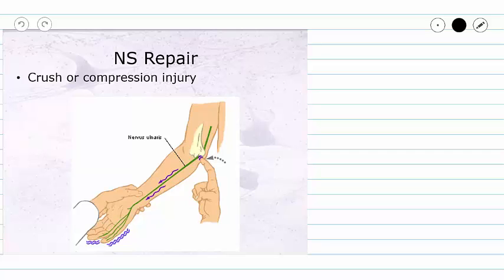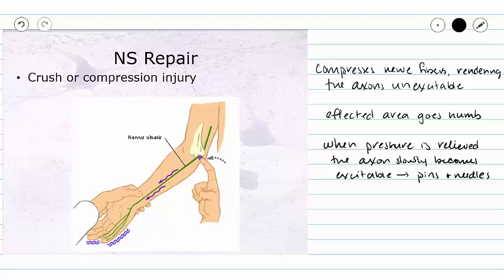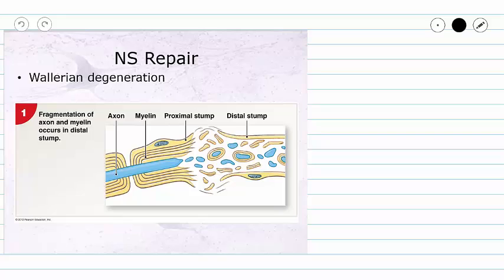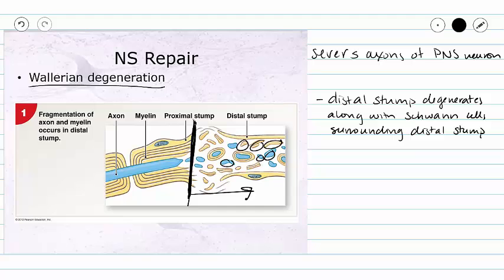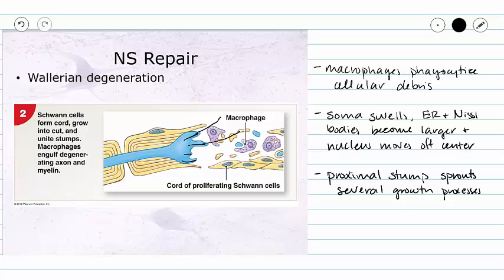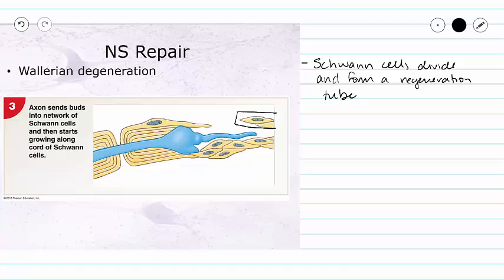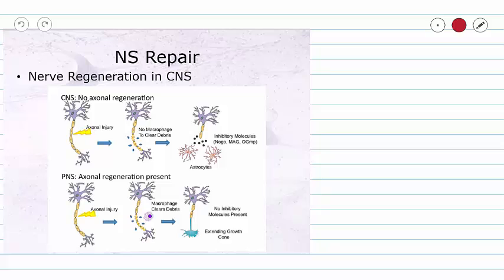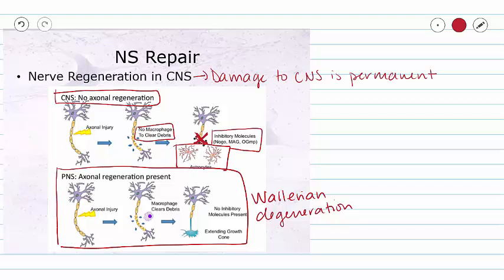Nervous Tissue: Repair of Peripheral Nerve Fibers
This video covers compression/crush injuries in brief, describes the process of Wallerian degeneration, and includes a brief summary of repair in the CNS.